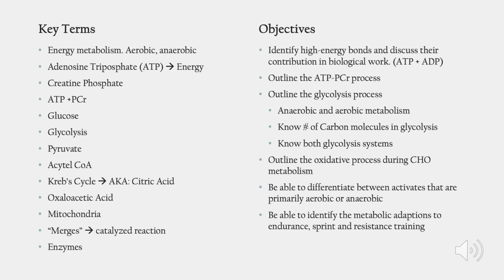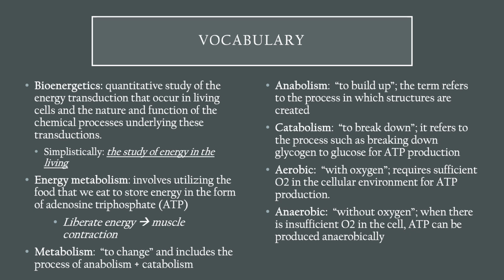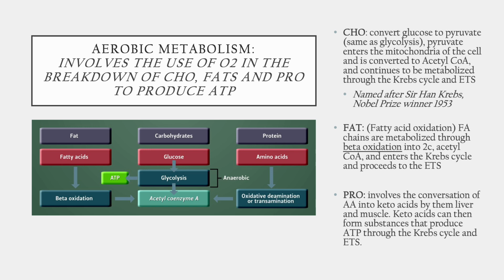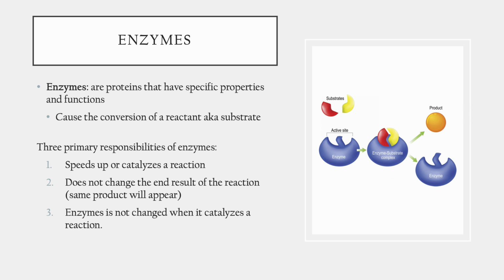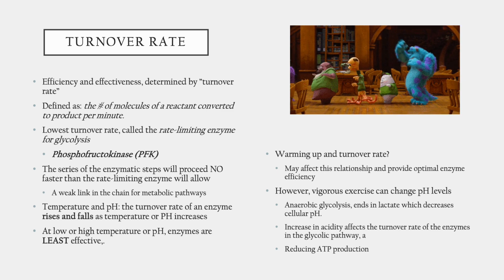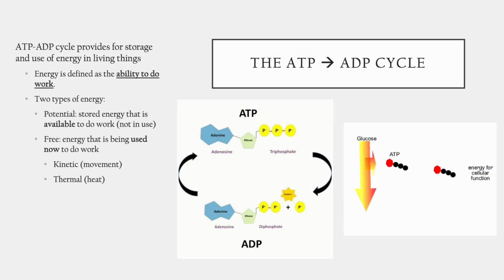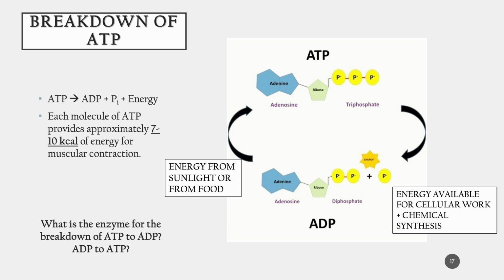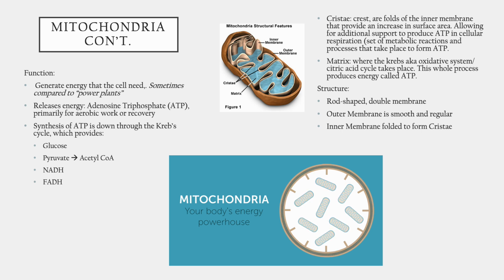CSCS Prep: Ch 3 Bioenergetics, P1